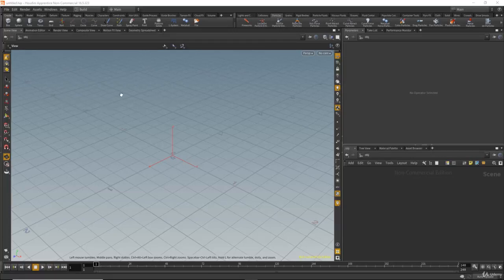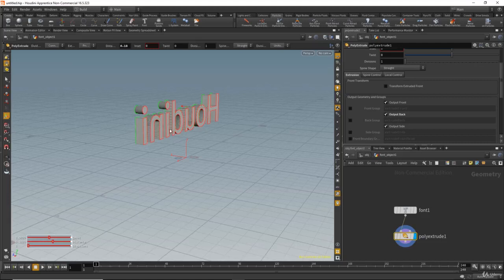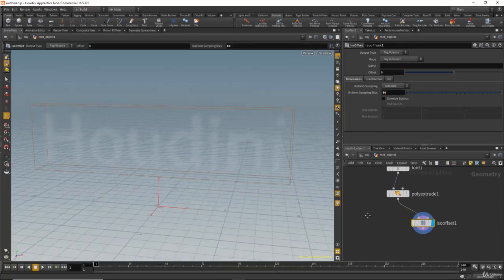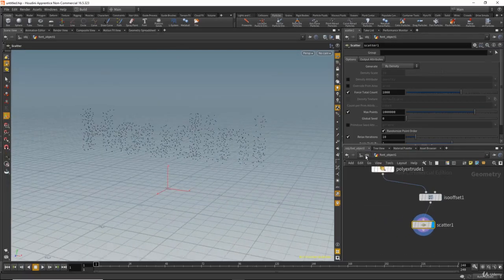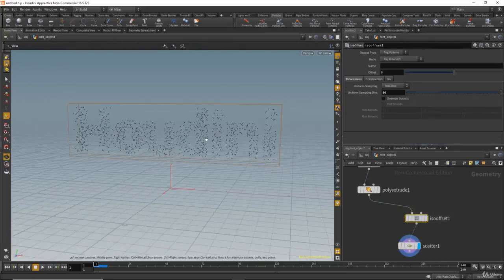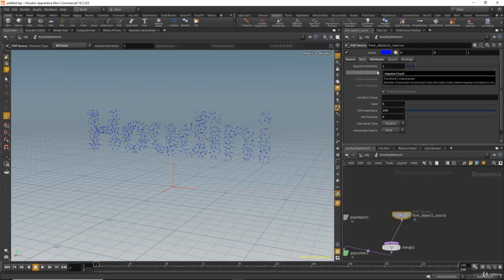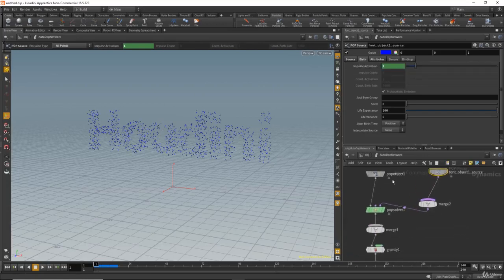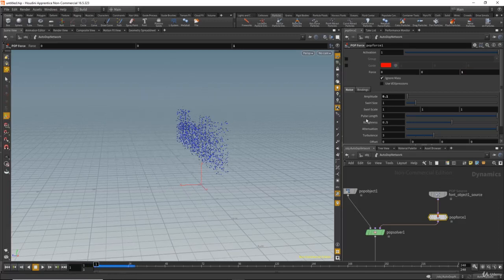Complete Houdini Bootcamp 29: Filling a Text with particles